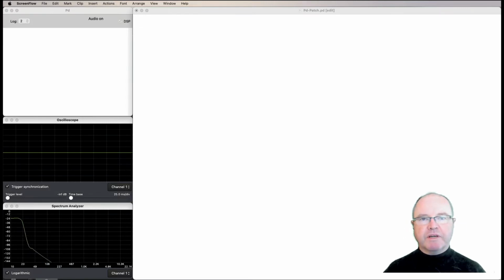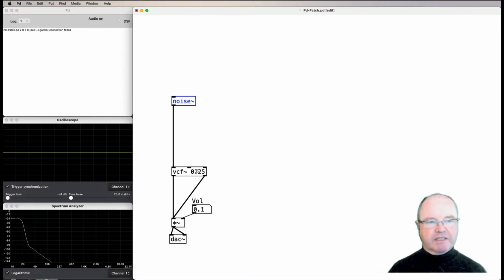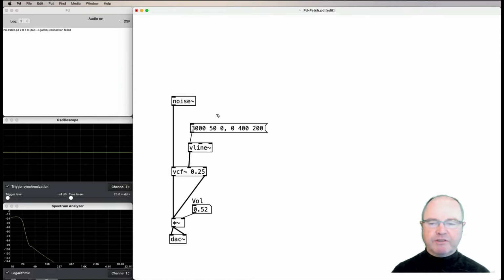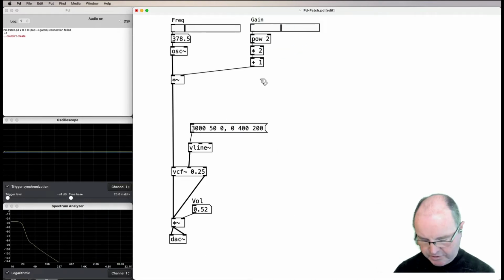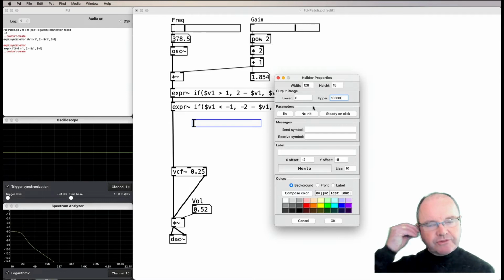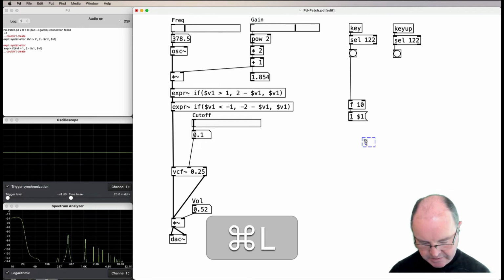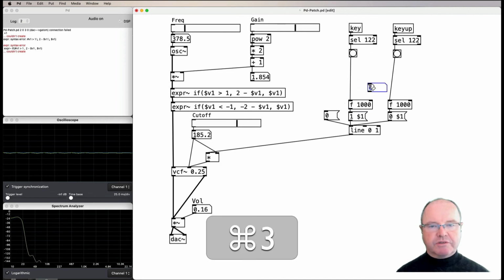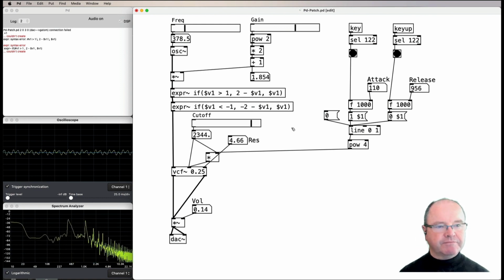52. Low Pass Gate in Pure Data